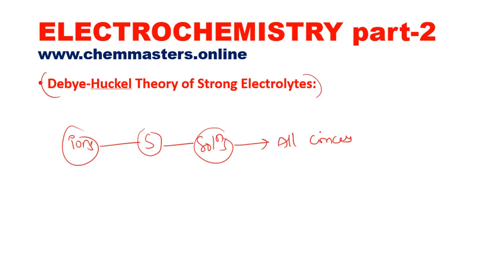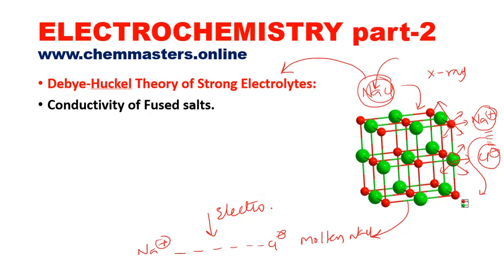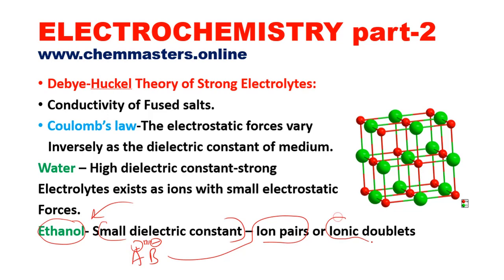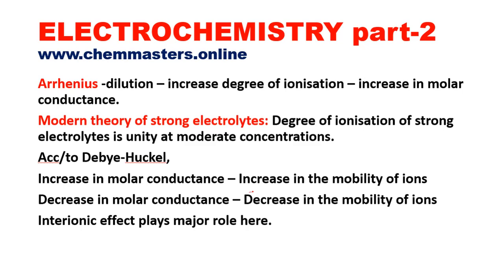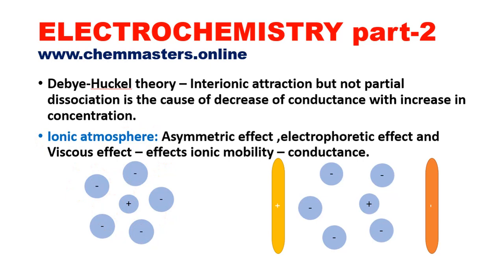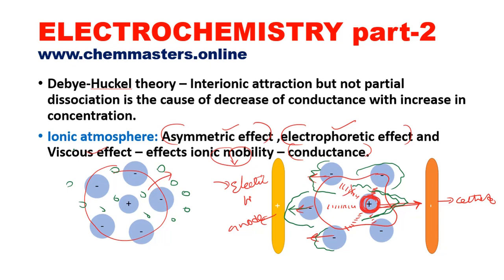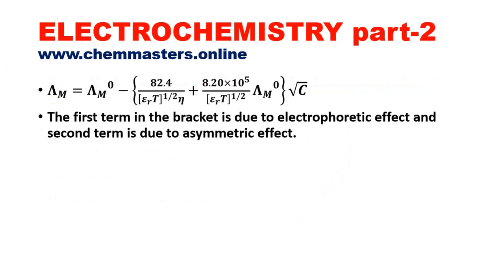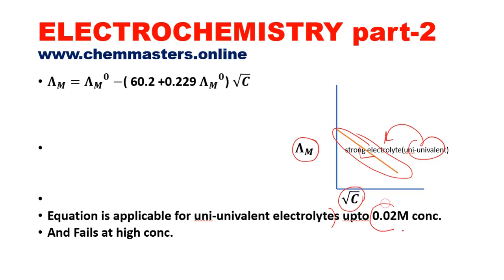Debye-Huckel theory of strong electrolytes